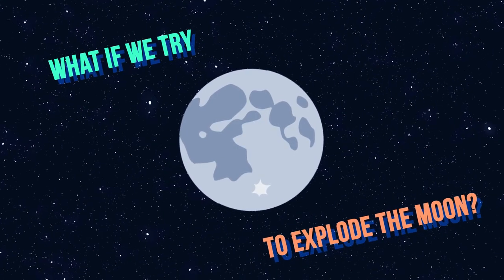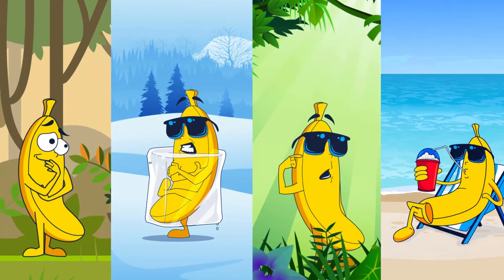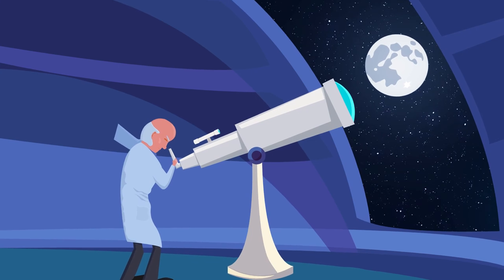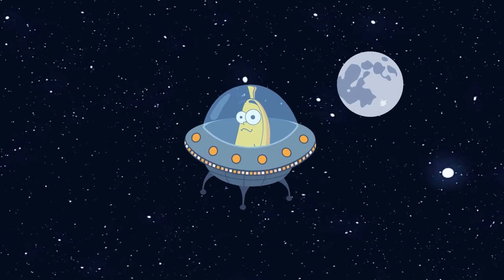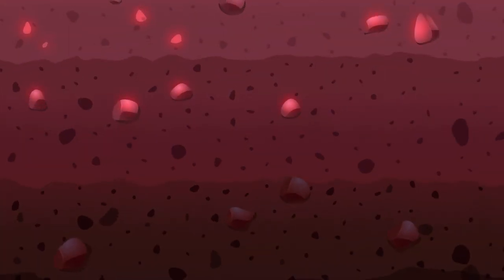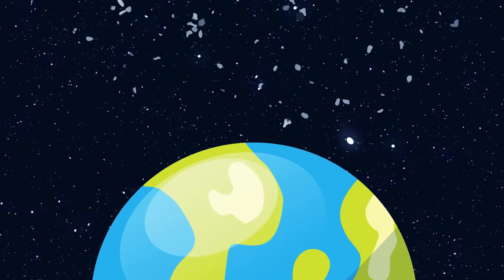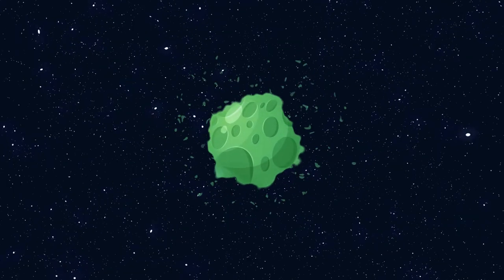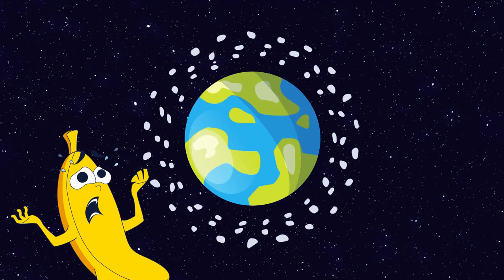What If We Try To Explode The Moon?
The Moon is one of the most useful things that nature could think of! Without the Moon, the day on the planet Earth would not be 24 hours, but only 6, which would make life on our planet to be much more dangerous than it is now. So, there would be many storms and winds on our planet, and it would be always completely dark at night. In addition, the Moon stabilizes Earth, giving it a perfect inclination of 23 degrees, providing us the opportunity to see all 4 seasons. However, imagine that some very evil and malicious villain decided to blow up suddenly our natural satellite. Could he really do it, and if so, what would happen next?